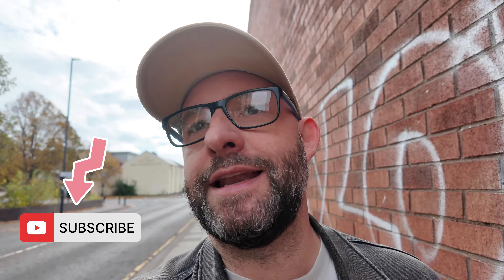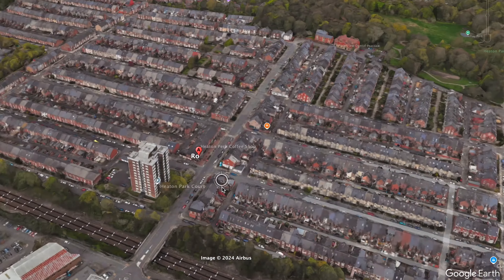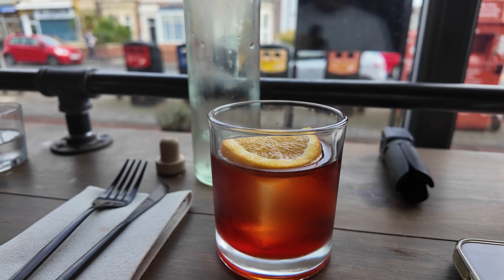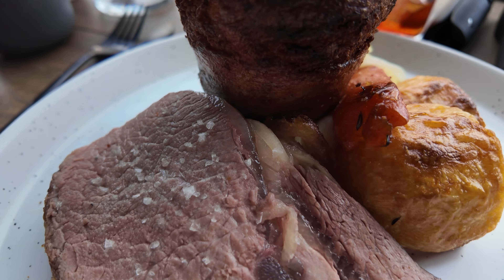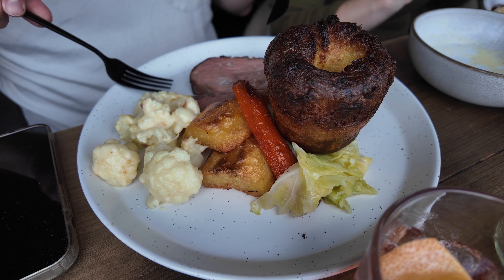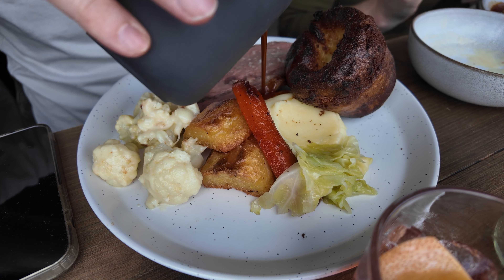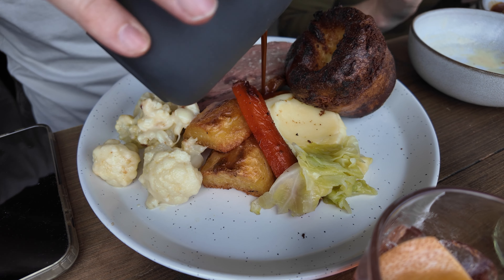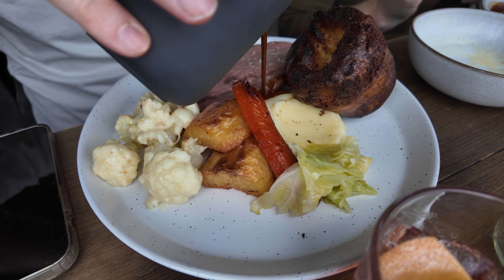Best Sunday Lunch In Newcastle? Part Four: Ro in Heaton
Where is the best Sunday Lunch, or as I call it, "Sunday Dinner", in Newcastle?

There are plenty of choices around the city to get your Sunday roast fix.

This episode sees us at Ro in the wonderful suburb of Heaton. Sister restaurant to Rebel, also based in Heaton,  we visited for Ro's first ever Sunday dinner sitting on Sunday 6th October. We walked along from Byker Metro, but you can quite easily walk along from the City Centre if the weather is fair, it's about a 20-25 minute walk.